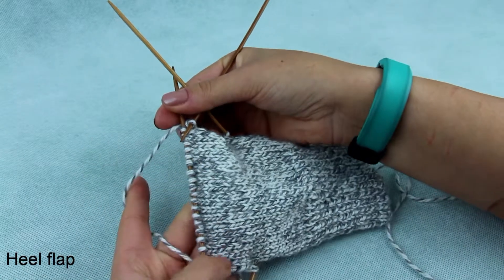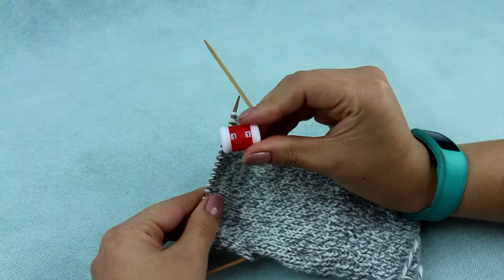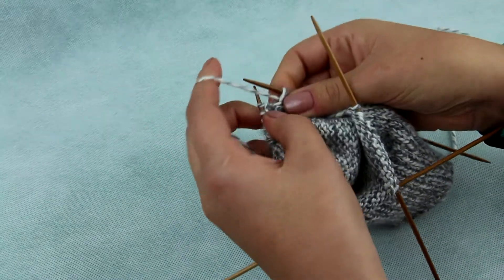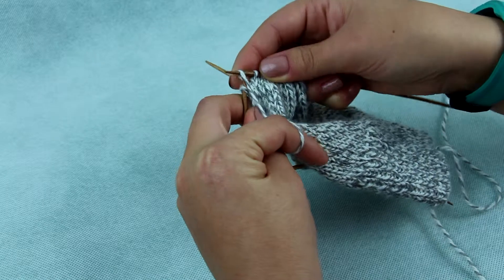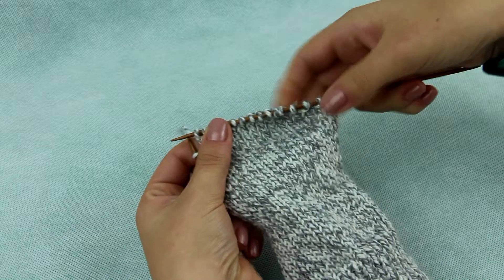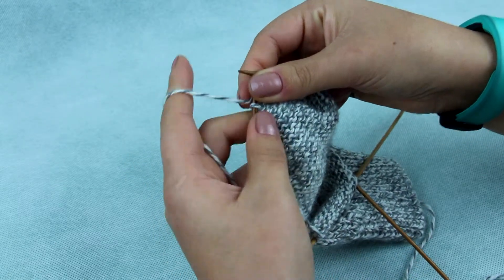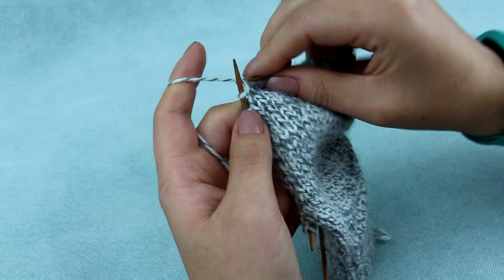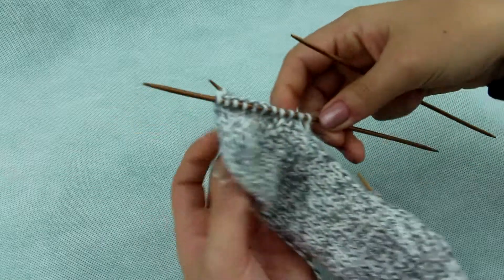Knitting the heel of the sock | Frogs&Bears - "Perfect Sock" Project - Part 4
Learn how to knit a sock heel, decrease/increase on the heel (wrap and turn) and make a heel flap.